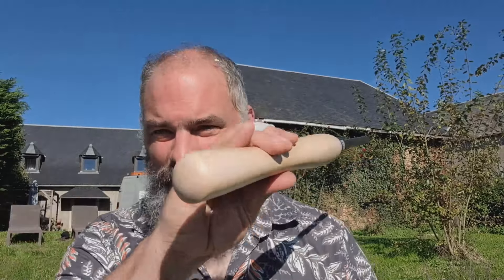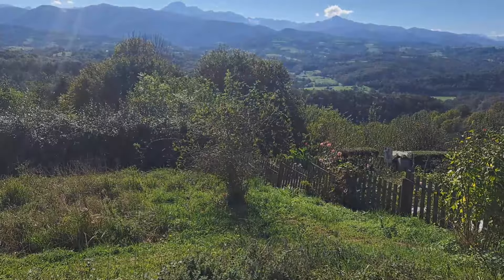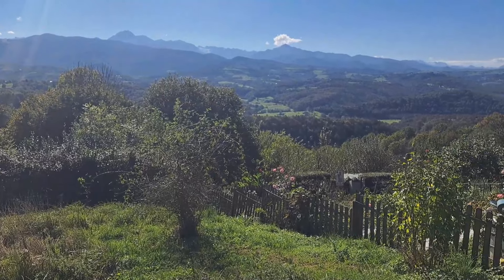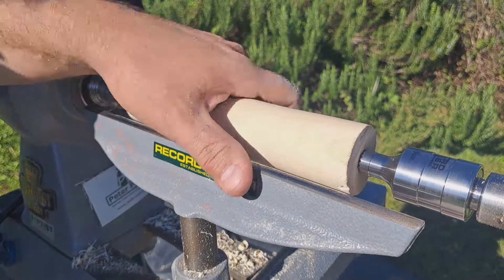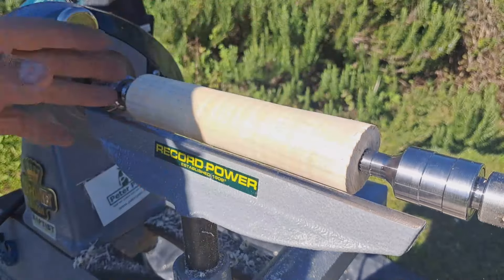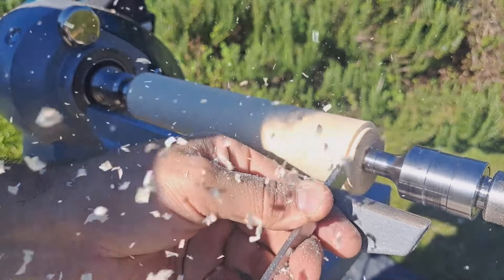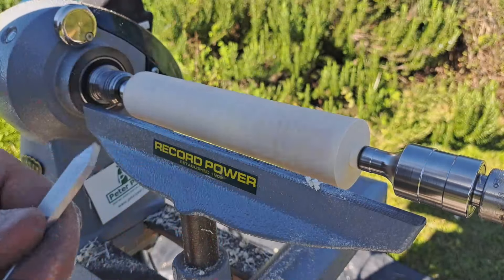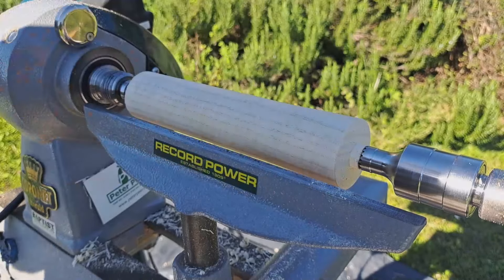This is the new Party Tool! I like it!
Record Power keeps bringing me smiles on my face. In this video I show you how the new parting tool works. It is from the ProComfort woodturning tool range.